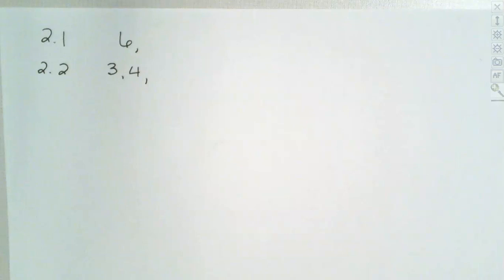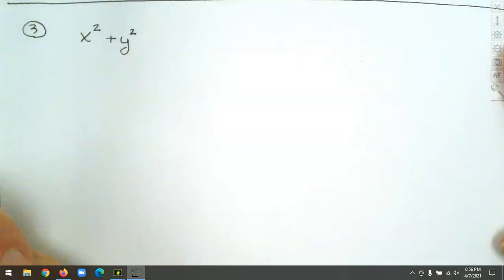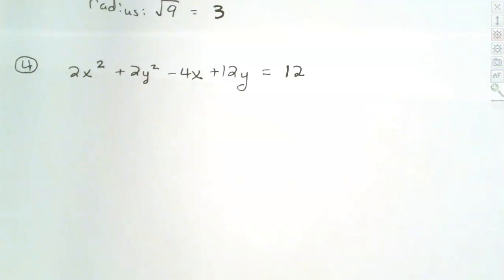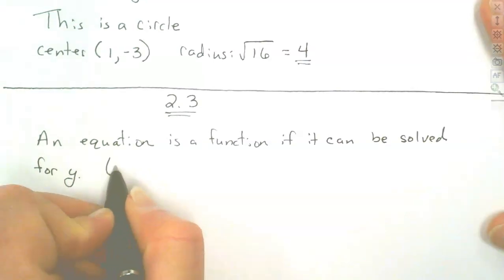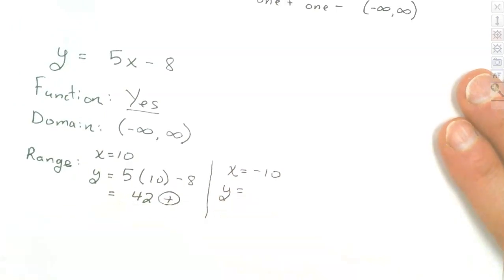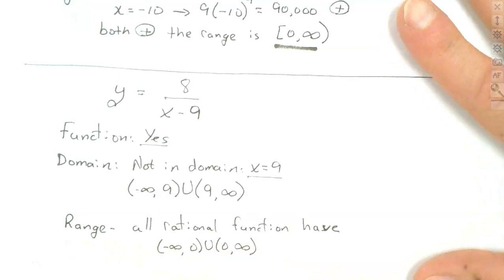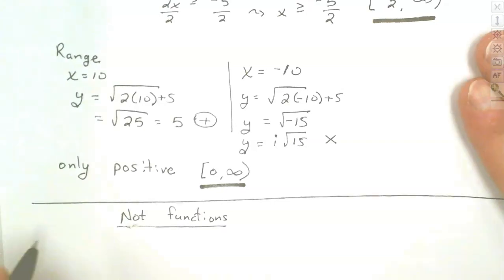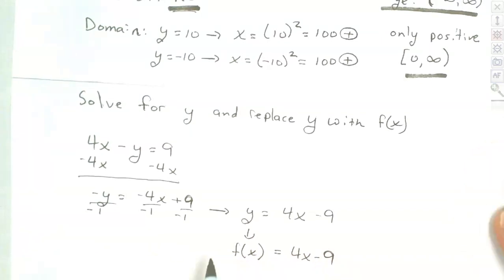Lecture April 7th Part 1